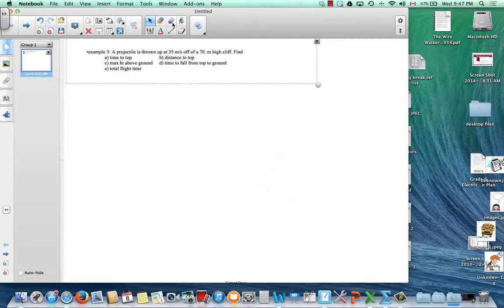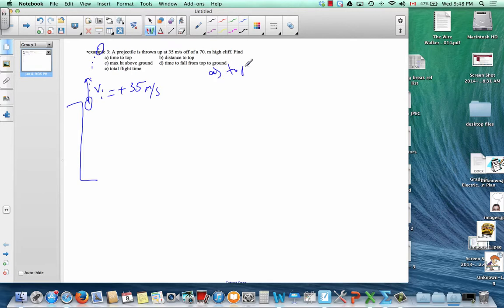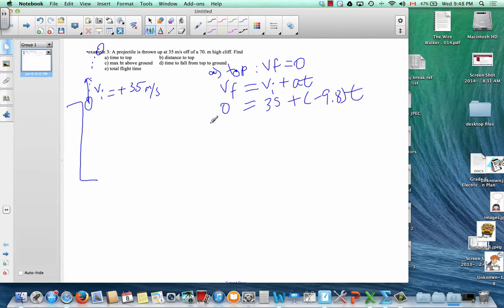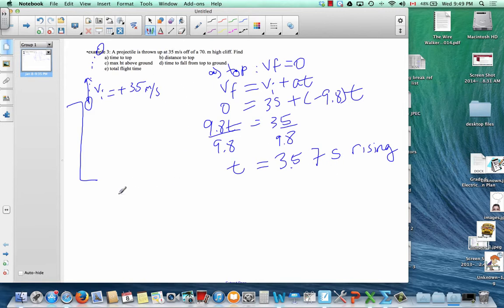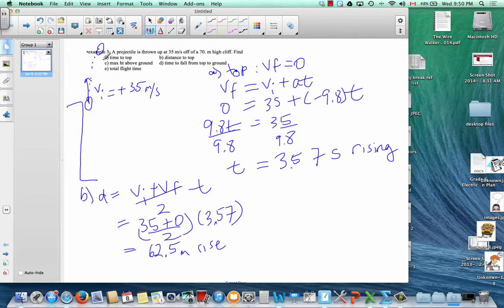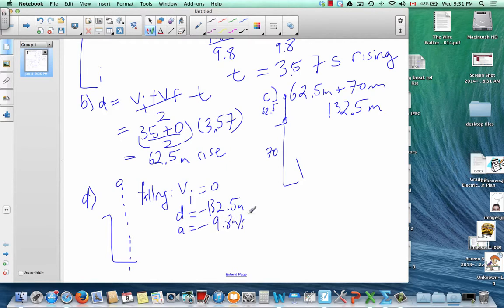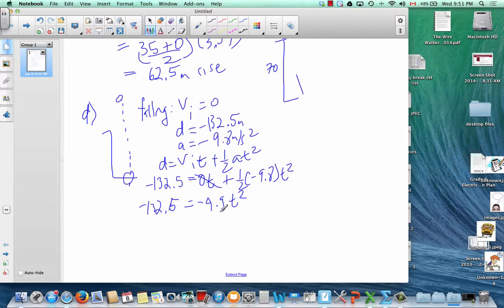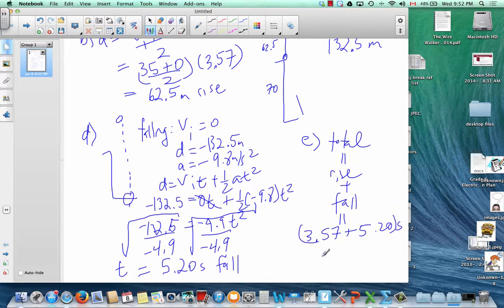proj example 3